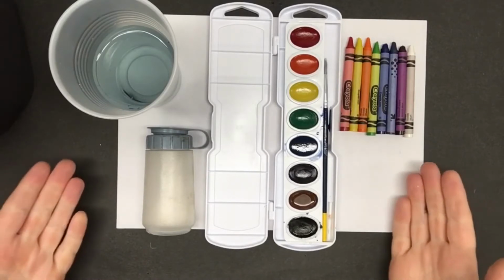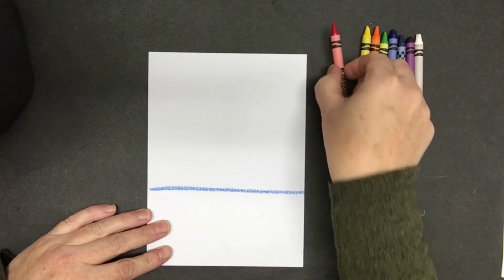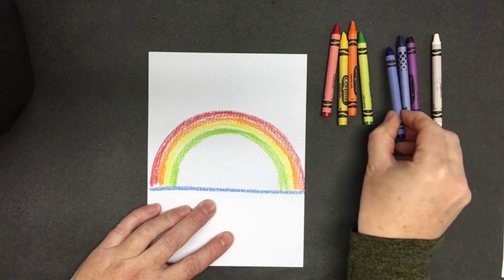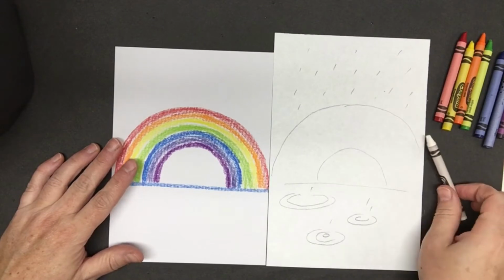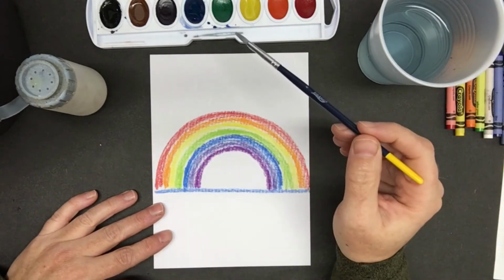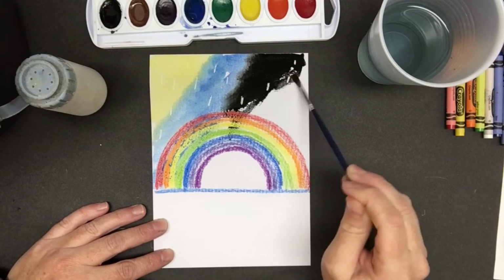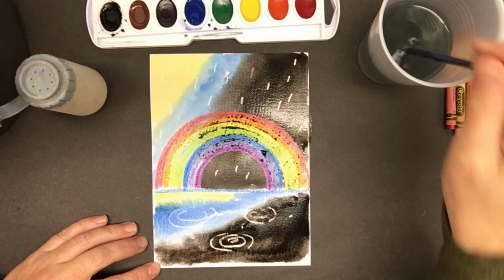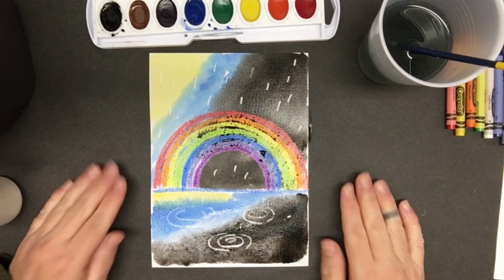Rainy Day Rainbows (K-1)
Learn to paint rainbows with teaching artist Amber Zimmerman. A perfect activity for a rainy day!